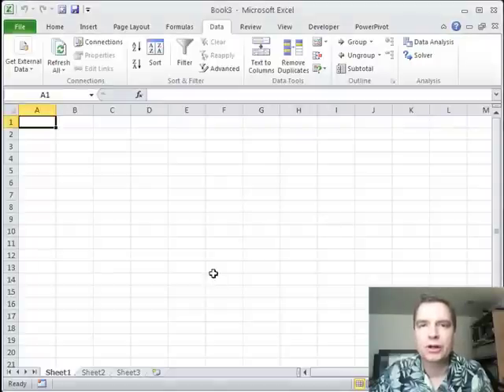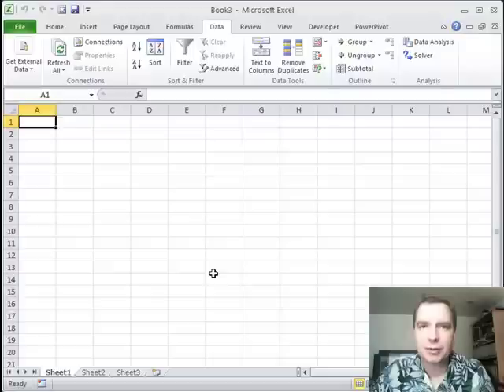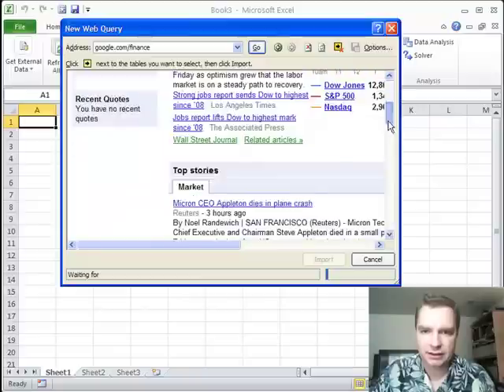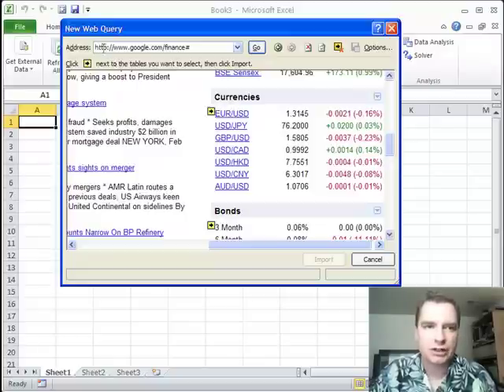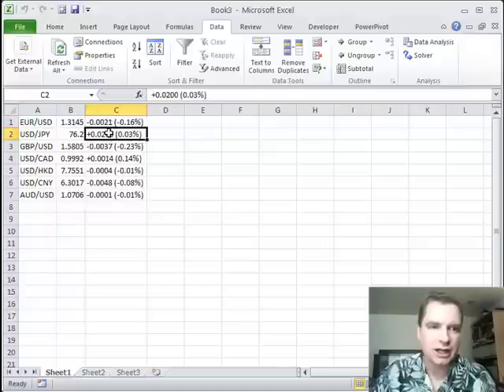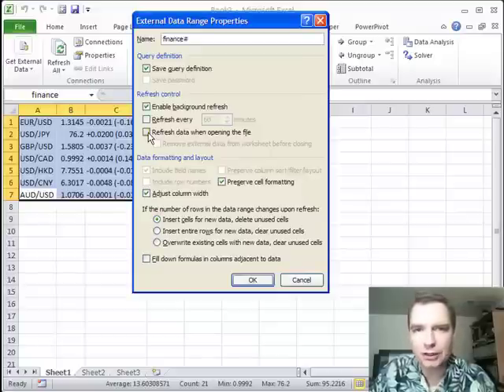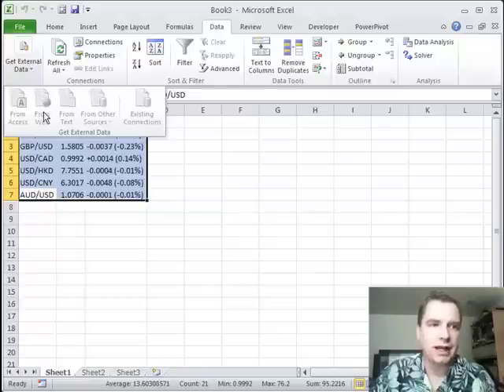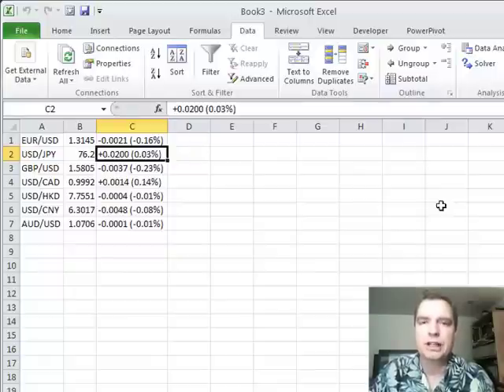Excel Video 230 Downloading Data from the Internet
Excel Video 230 shows how easy it is to get data from the internet into your Excel spreadsheet.  If you're downloading static data on a one-time basis, you can save time by having Excel enter the data for you.  Not only does importing the data beat typing the data into Excel, but when Excel goes out to the internet to get your data, it doesn't just copy the data, it creates a link to the web site so you can refresh your data.  If you're pulling dynamic data like stock or mutual fund prices, you can even tell Excel to go out to the internet and update the data every time you open the spreadsheet.  If you're used to going online and typing in data every week, this could save you a ton of time.

We've covered several ways to get data in Excel.  Next time we'll start with some basic things to do with your data once you have it in Excel.